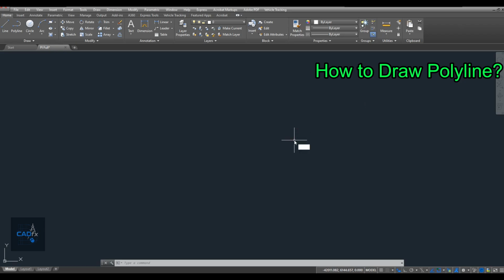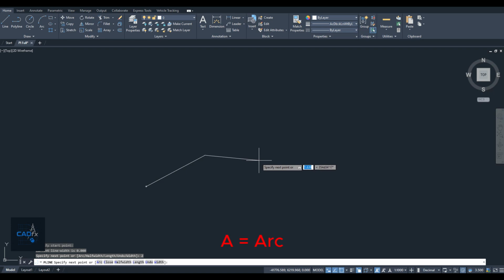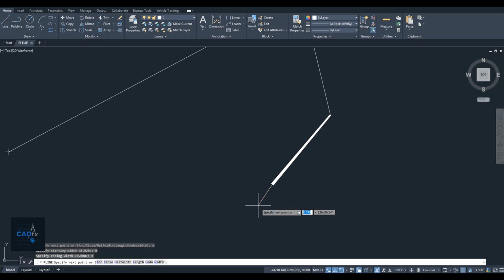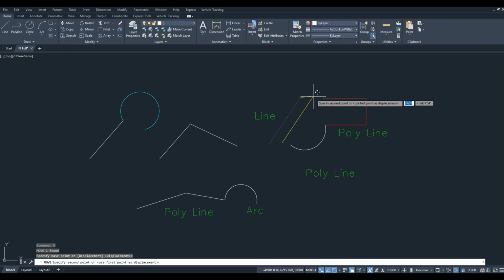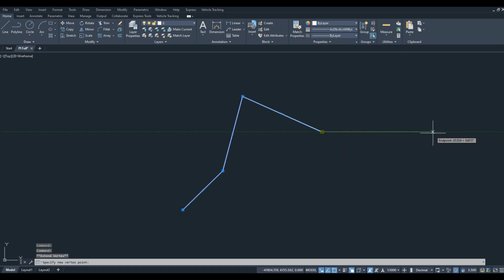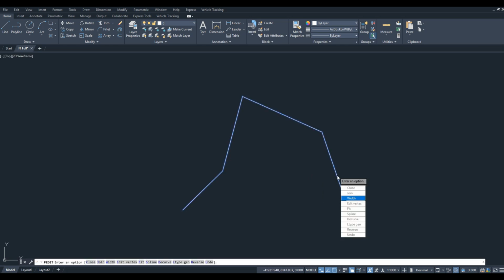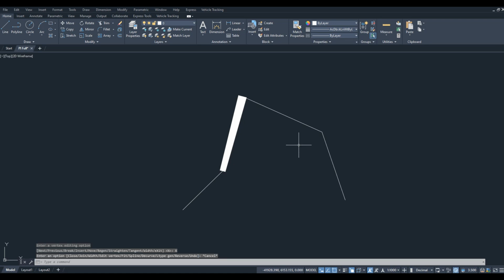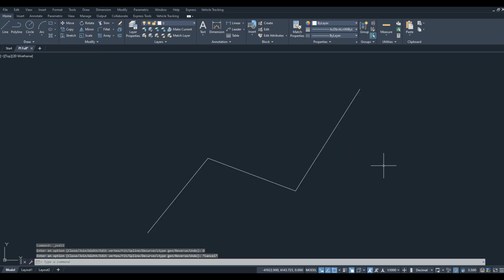🎯Smart Ways to Draw & Edit Poly Lines AutoCAD Polyline – Part 01✍️📐 Step by Step Guide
💎Welcome to CADfx – your smart hub for learning, designing, and fixing CAD solutions!

🔥In this video (Part 01 of our PolyLine series), we take a deep dive into the AutoCAD Poly Line command.
👍You’ll learn everything from the basics to advanced tips — including how to draw polylines, set widths, create arcs, and modify using grips and properties.

👉 What you’ll learn in this video:

🏆How to start the polyline command (PL or Pline)
Drawing with straight lines and arcs
Setting width while drawing
Switching between arc and line segments
Using grips to edit poly lines
Editing width using PEDIT and Properties panel
Converting polylines to splines and more!